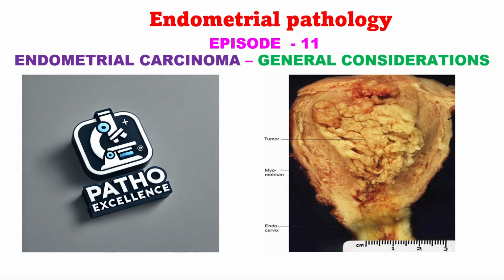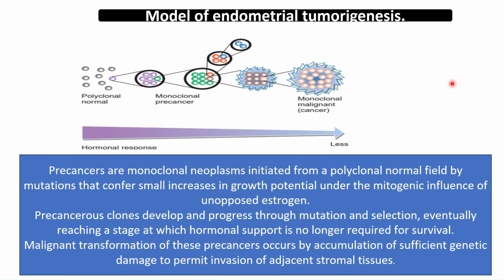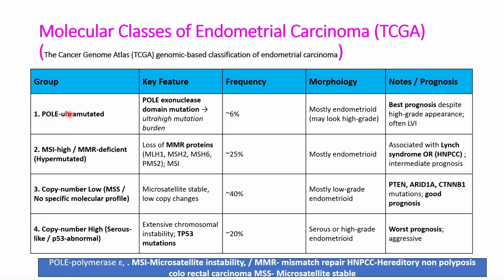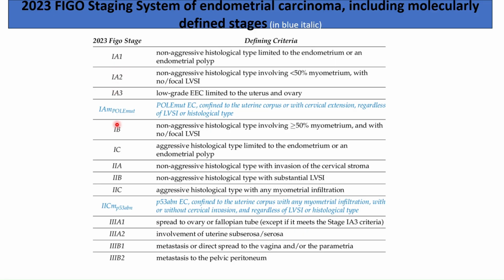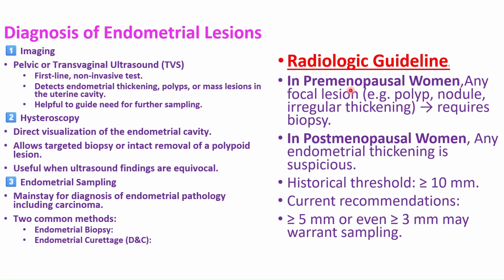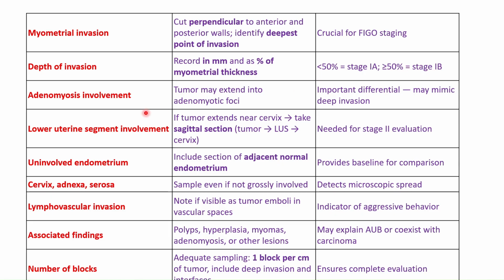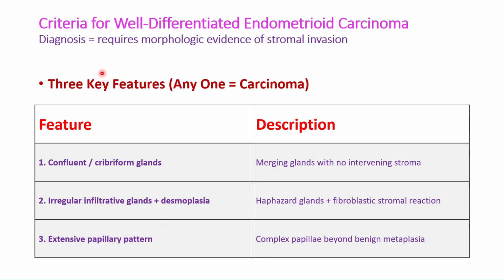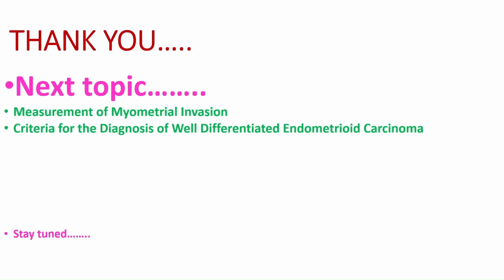Endometrial Pathology Ep 11 Endometrial Carcinoma General Considerations For Medical Students & PGs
Welcome to Episode 11 of the Endometrial Pathology Video Series!
In this session, we cover the General Considerations of Endometrial Carcinoma — one of the most important gynecologic malignancies.

📌 Topics Covered:

Epidemiology and risk factors

Pathogenesis and hormonal influences

Molecular classification (Type I vs Type II)

Gross and microscopic features

Key diagnostic criteria

🎓 Educational Purpose:
Designed for MBBS and Postgraduate Pathology learners to build a strong foundation in gynecologic oncology and histopathology interpretation.

📚 Learn. Observe. Diagnose.

Patología (Spanish)
Pathologie (French, German, Dutch)
Patologia (Italian, Portuguese, Polish, Romanian, Indonesian, Filipino)
Патология (Russian, Bulgarian)
病理学 (Chinese – Simplified)
病理學 (Chinese – Traditional)
病理 (Japanese, Korean)
Patoloji (Turkish)
PatologiaAnatomica (Latin/Medical)
पैथोलॉजी (Hindi)
பதாலஜி (Tamil)
പഥോളജി (Malayalam)
పథాలజీ (Telugu)
রোগবিদ্যা (Bengali)
โรคพยาธิวิทยา (Thai)
Patologi (Malay, Indonesian, Swahili, Finnish, Danish)